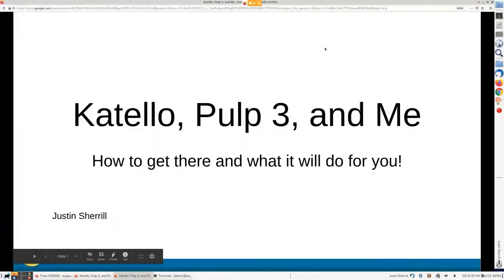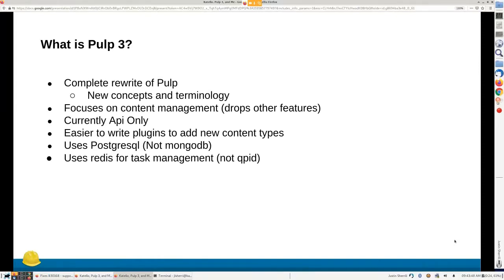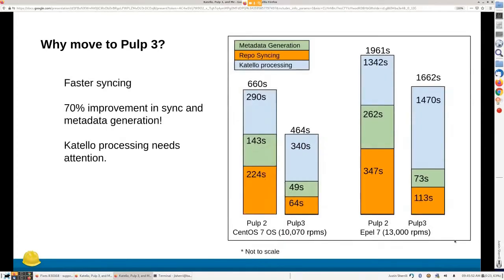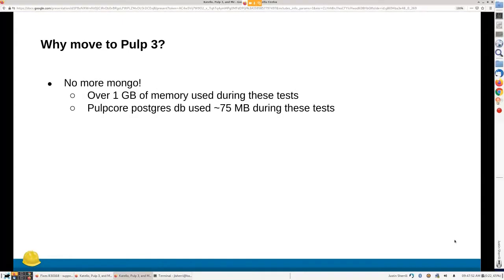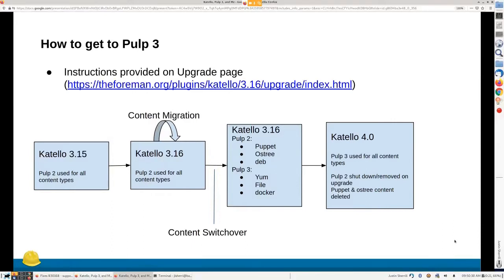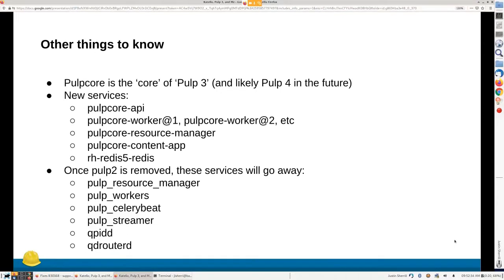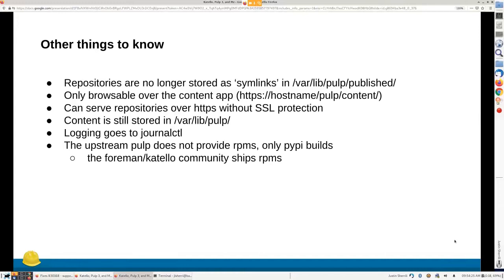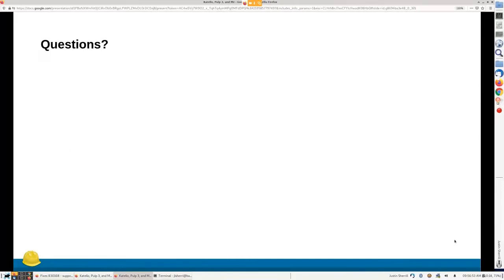Katello Pulp 3 and Me - Justin Sherrill @ the Foreman Birthday Party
Justin Sherrill talks about the benefits of Katello's migration from Pulp 2 to Pulp 3.